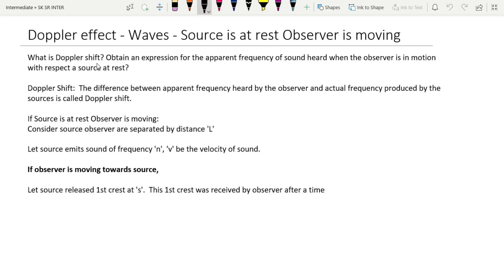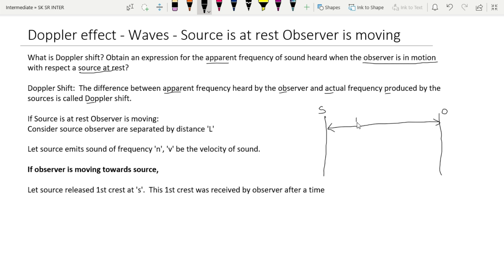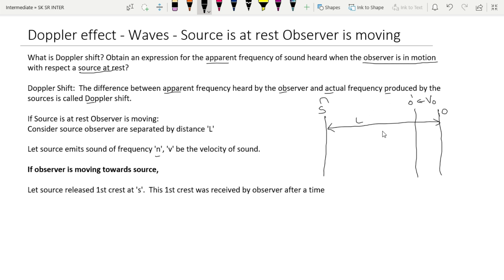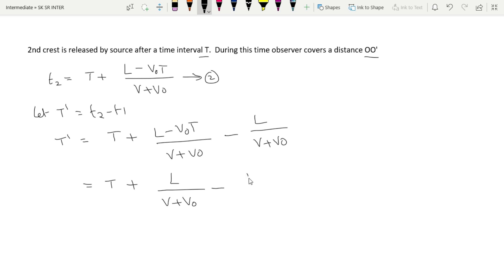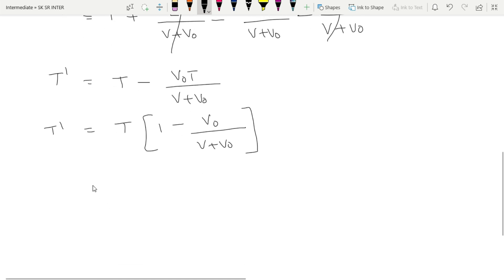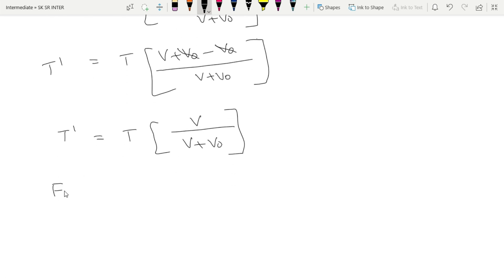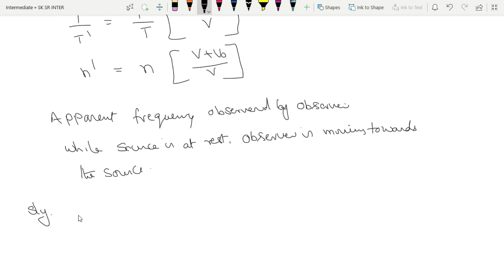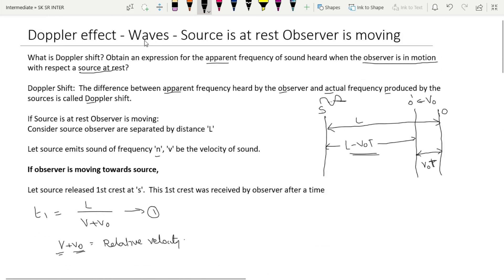Doppler Shift: Observer in motion, source is at rest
What is Doppler shift? Obtain an expression for the apparent frequency of sound heard when the observer is in motion with respect a source at rest?

Description:
Doppler shift refers to the change in frequency or wavelength of a wave as perceived by an observer due to relative motion between the observer and the source of the wave. It is named after the Austrian physicist Christian Doppler, who first described this phenomenon in 1842.

When an observer is in motion relative to a stationary sound source, the apparent frequency of the sound heard by the observer will be different from the actual frequency emitted by the source. This change in frequency occurs because the motion of the observer affects the relative speed at which the sound waves reach the observer.

To derive an expression for the apparent frequency of sound heard by an observer in motion, we consider two scenarios: one where the observer is moving towards the source (approaching), and the other where the observer is moving away from the source (receding).

Let's assume the actual frequency emitted by the source is denoted as f, the velocity of sound in the medium as v, the velocity of the observer as v_observer, and the velocity of the source as v_source.

Observer Approaching:
In this case, when the observer is moving towards the source, the apparent frequency (f') heard by the observer is given by:
f' = (v + v_observer) / (v + v_source) * f

Observer Receding:
When the observer is moving away from the source, the apparent frequency (f') heard by the observer is given by:

In both expressions, the actual frequency f is multiplied by a ratio of the relative velocities of the observer and the source to the velocity of sound v. The numerator represents the net speed of the wavefronts reaching the observer, while the denominator represents the net speed of the wavefronts as emitted by the source.

It's important to note that these expressions assume that the speed of sound remains constant and that the relative velocities of the observer and the source are small compared to the speed of sound. Additionally, the expressions hold true for both sound waves and other types of waves, such as electromagnetic waves, as long as the medium through which the waves propagate remains unchanged.

• Doppler effect sound
• Doppler shift
• Apparent frequency of sound
• Apparent wavelength of sound wave
• Doppler effect formula derivation
• Doppler effect when source is moving at an angle
• Change in frequency due to Doppler effect
• Understanding Doppler effect in sound waves
• Doppler effect explained
• Doppler effect animation
• Doppler effect in waves
• Doppler effect equation
• Doppler effect explained simply
• Doppler effect in moving sources
• Doppler effect in moving observers
• Doppler effect in sound waves
• Doppler effect in light waves
• Doppler effect applications
• Doppler effect in astronomy
• Doppler effect in medical imaging
• Doppler effect in music
• Doppler effect in cars and sirens
• Doppler effect in air travel
• Doppler effect in weather radar
• Doppler effect in ultrasound imaging
• Doppler effect in sonar systems
• Doppler effect in cosmology
• Doppler effect in redshift and blueshift
• Doppler effect in radio waves
• Doppler effect in Doppler radar